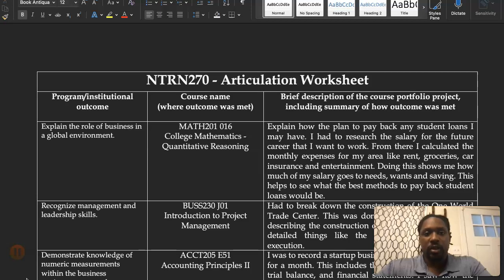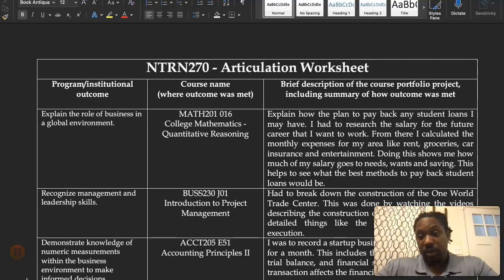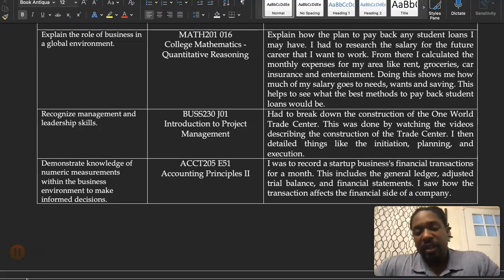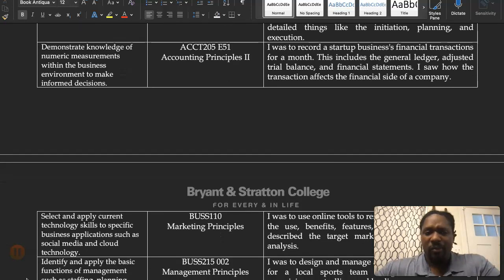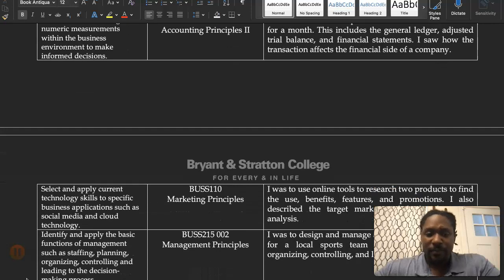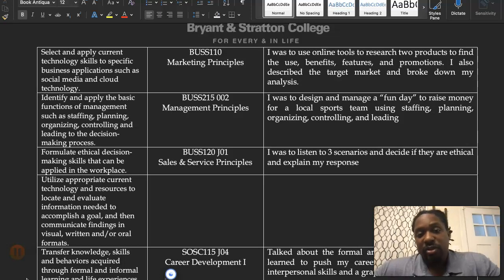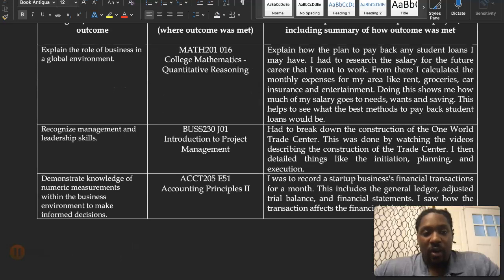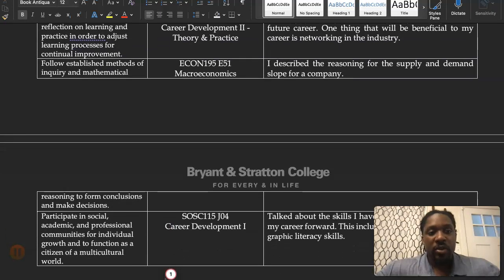Portfolio Project Final Submission